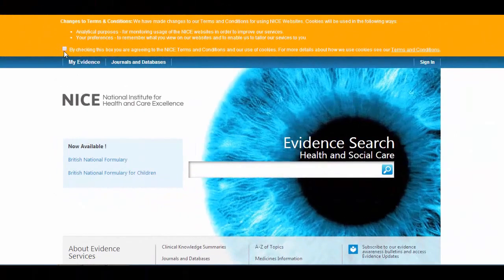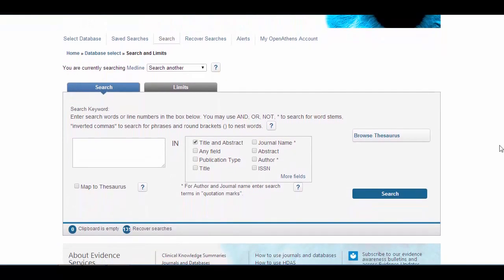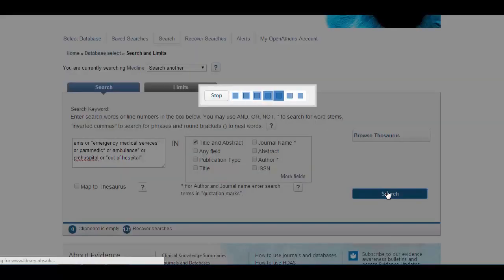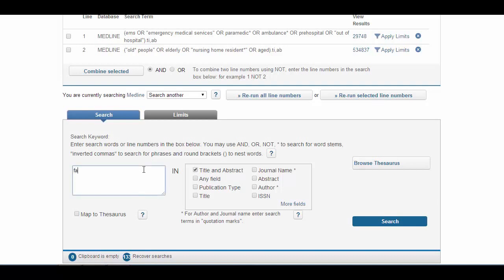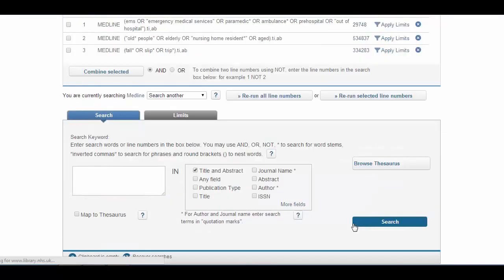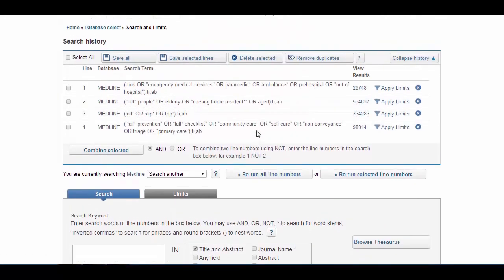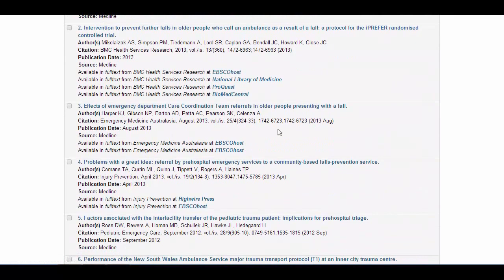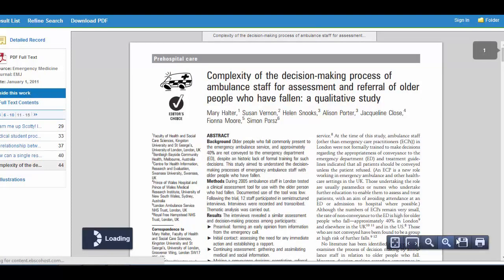Sample search of MEDLINE using NICE Evidence Search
This short presentation takes you through an example search of MEDLINE using NICE Evidence Search. The video forms part of a self paced free to use online course.